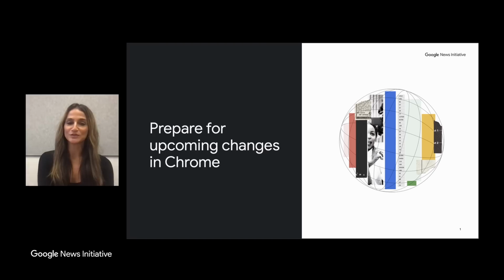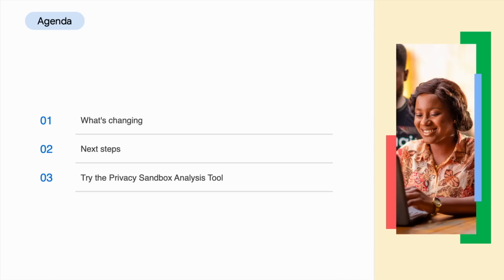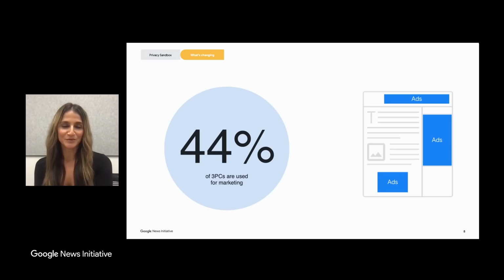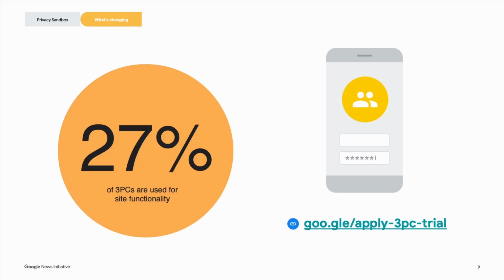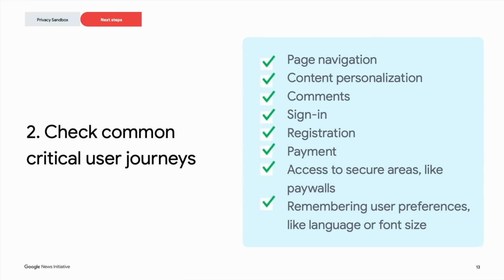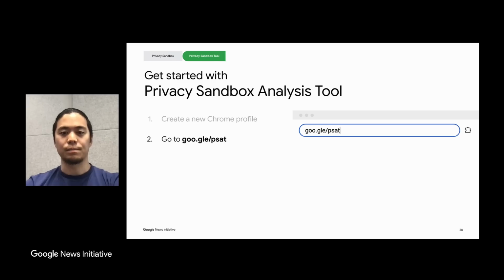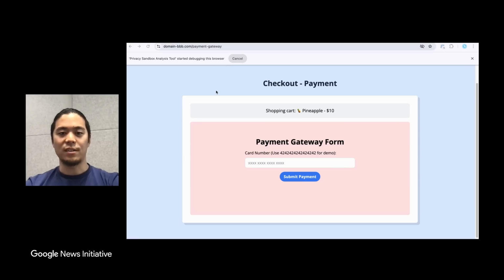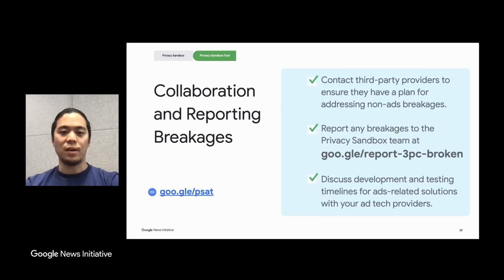Changes to Privacy Sandbox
Thank you for joining. This resource will take you through the Privacy Sandbox, in preparation for upcoming changes in Chrome, subject to addressing any remaining competition concerns from the UK’s Competition and Markets Authority.
Following our previous webinars on Chrome and Privacy Sandbox solutions, we want to further help publishers in EMEA prepare.
00:00 - 02:12 - GNI Mission
02:12 - 07:23 - What´s changing?
07:23 - 09:32 - Next steps
09:32 - 15:10 - Try the Privacy Sandbox Tool
15:10 - Share your feedback